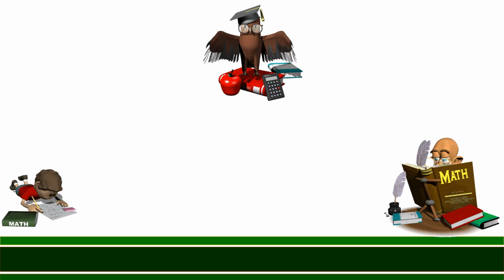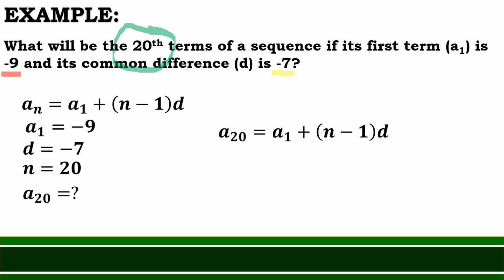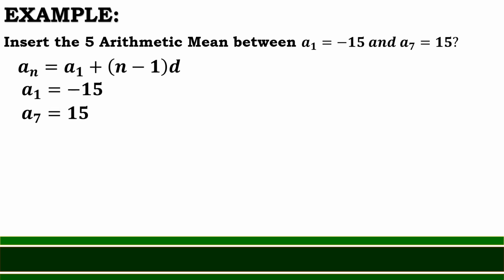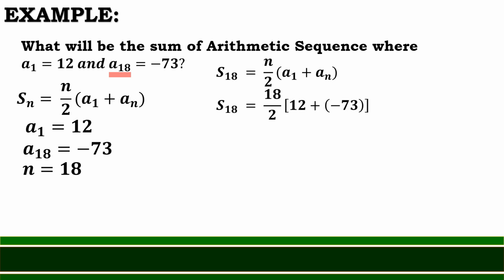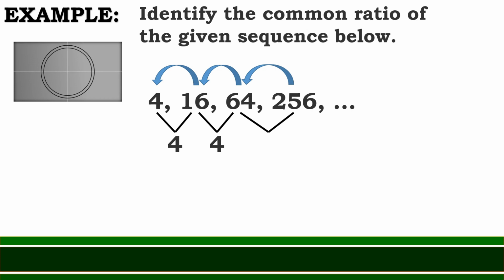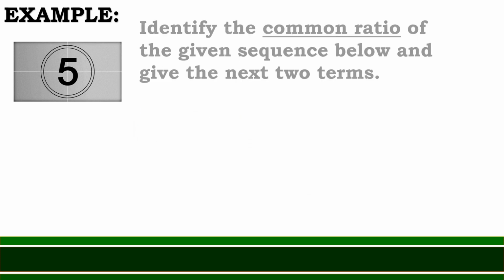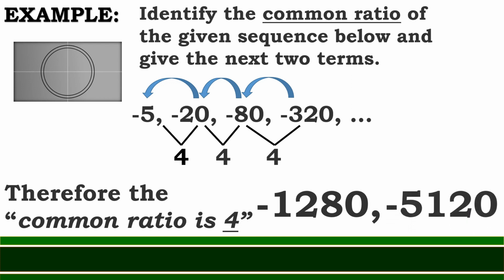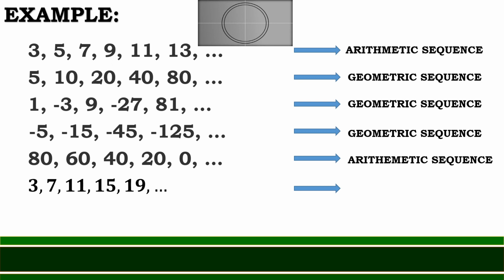INTRODUCTION TO GEOMETRIC SEQUENCE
LESSON: INTRODUCTION TO GEOMETRIC SEQUENCE
MATHEMATICS 10 WEEK 3 LESSON

Correction regarding 4th example time 31:15,
the given sequence should be "-5, -15, -45, -135" and still the answer is "GEOMETRIC SEQUENCE"

VIDEO EDITOR
ME